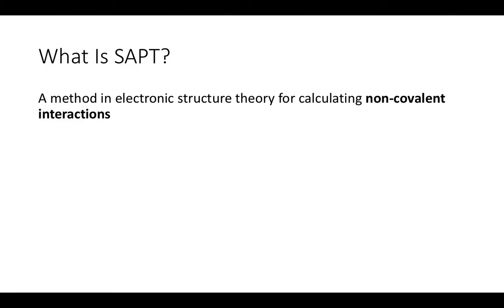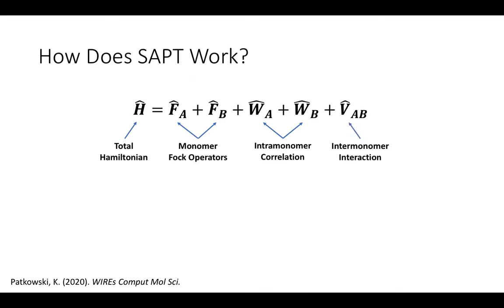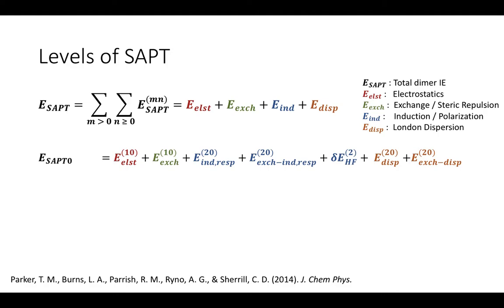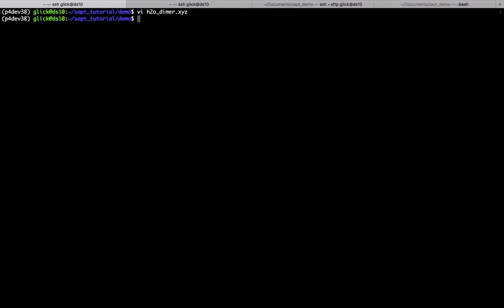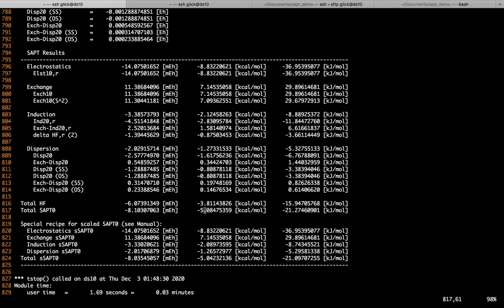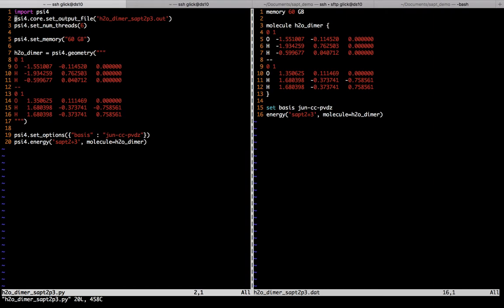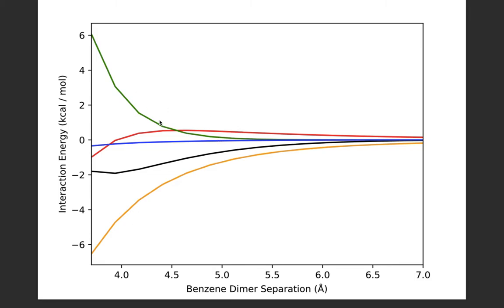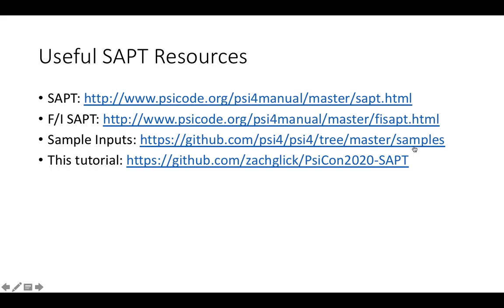How to use SAPT in Psi4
Zach Glick introduces symmetry-adapted perturbation theory for computing intermolecular interactions, and how to use it in Psi4.